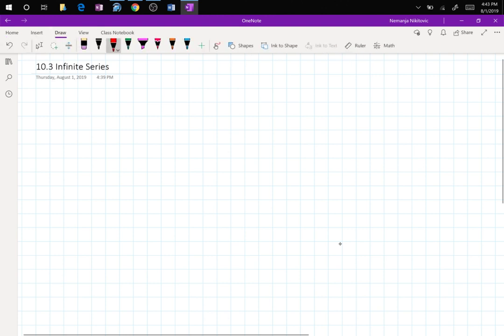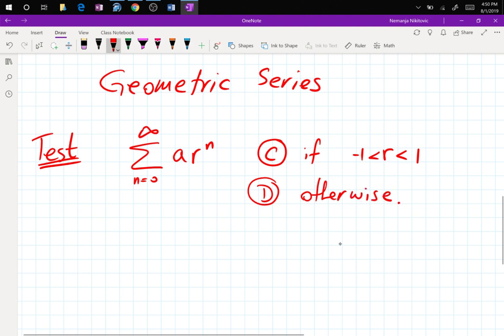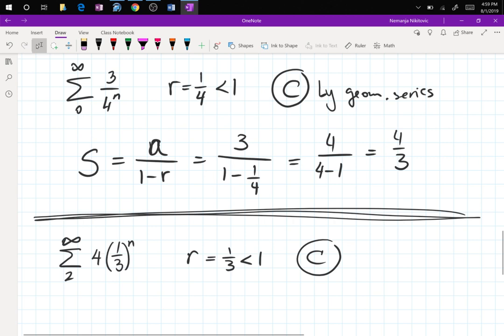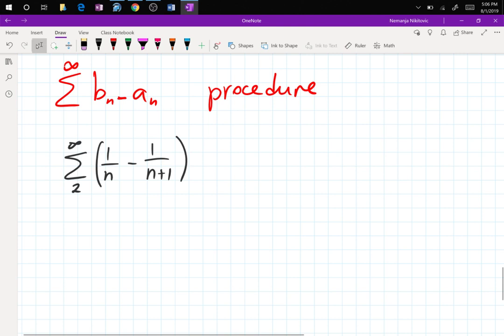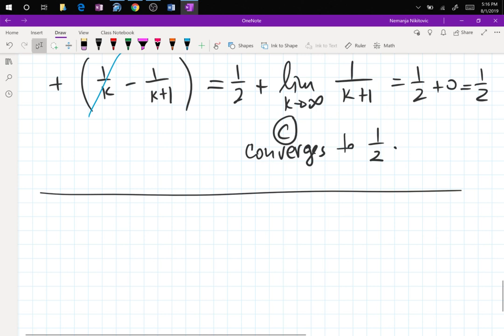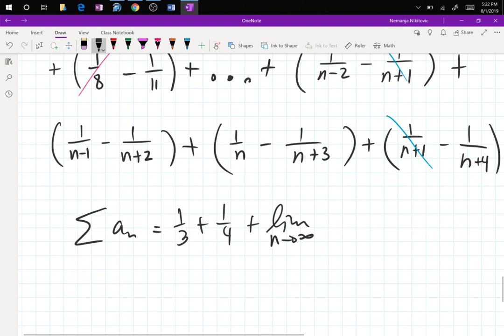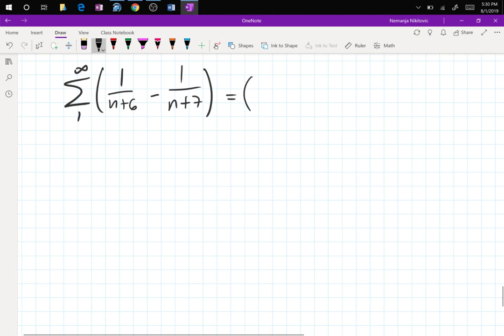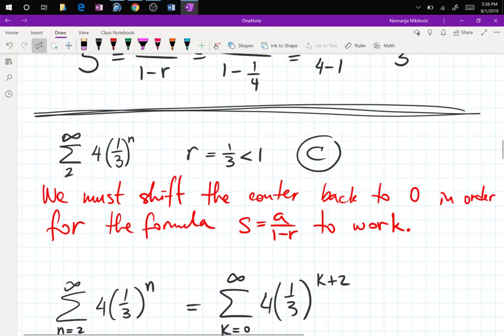Nemanja Nikitovic Live Stream (Calculus2 10.3 Infinite Series)